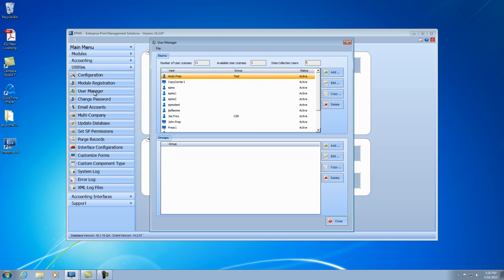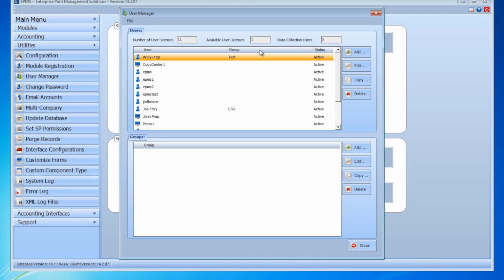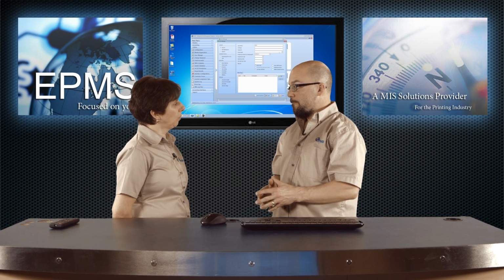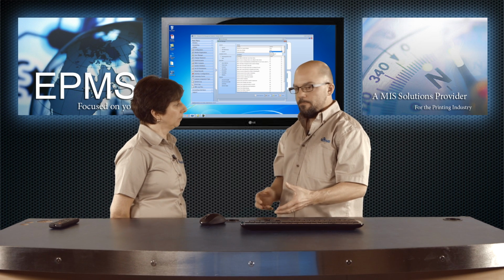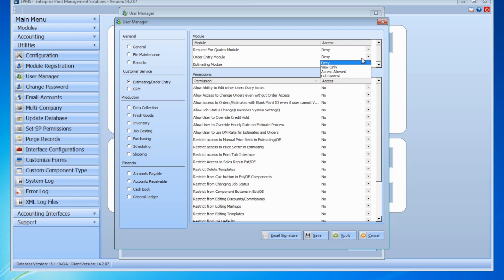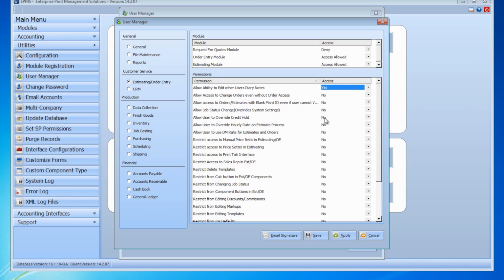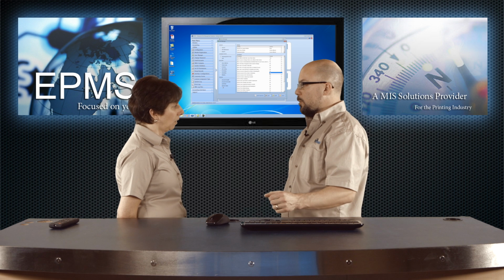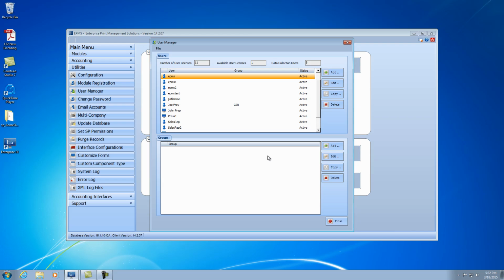EPMS Tech Talk - New User Manager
With this video we will explain the design changes of the user manager.  The discussion will include a look at how the data related to a company’s user licenses is displayed.  We will explain how to quickly distinguish between traditional users, shop floor only users and we will show you how you can monitor how many user licenses are available as well as used.  We will then explain the new setup to the user settings/options screens. This video was presented by Chris Costa and Joanne LaFlamme. This video was produced by Barking Dog Productions®.